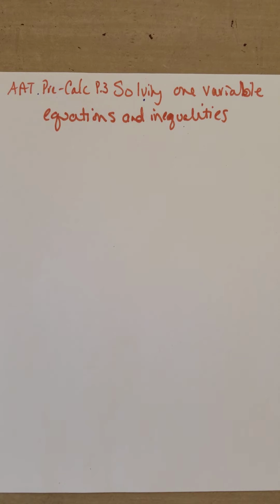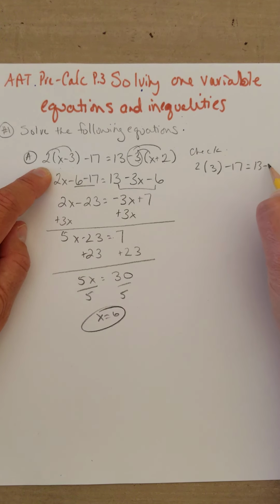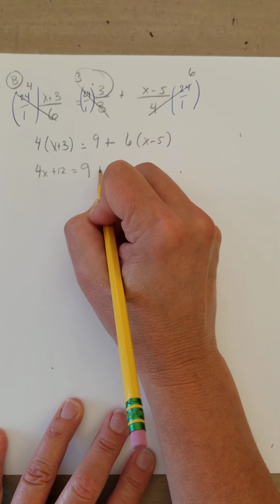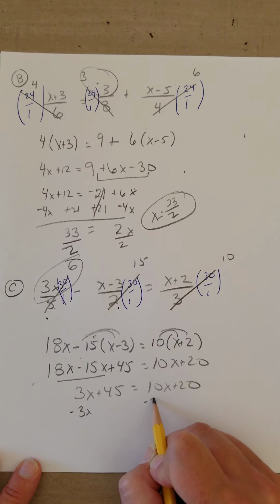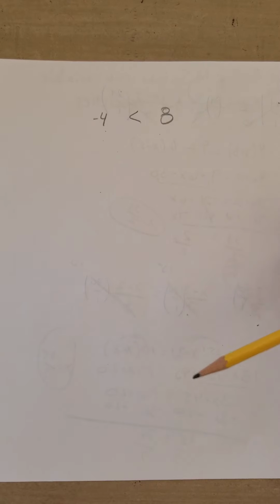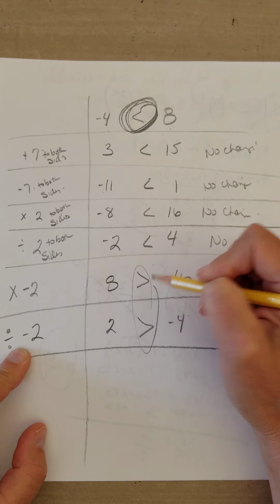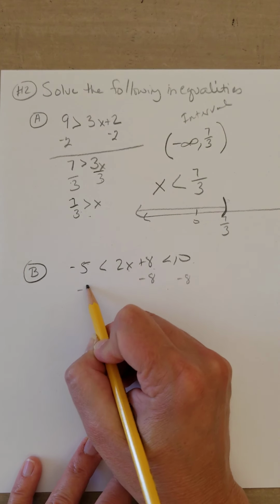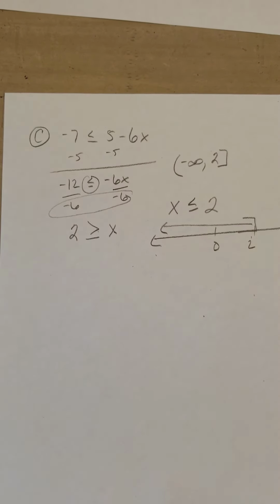AAT/PreCalc P.3 Solving one variable equations and inequalities